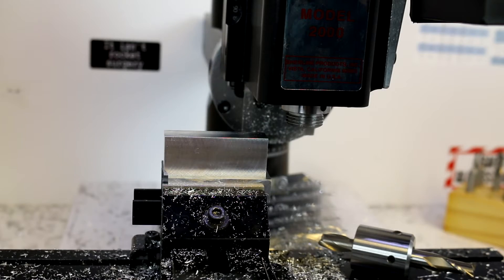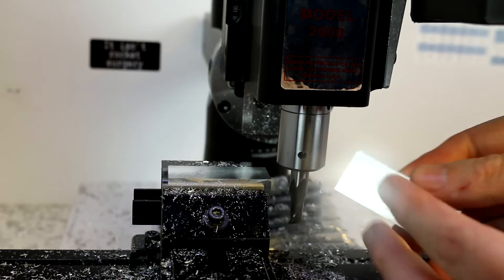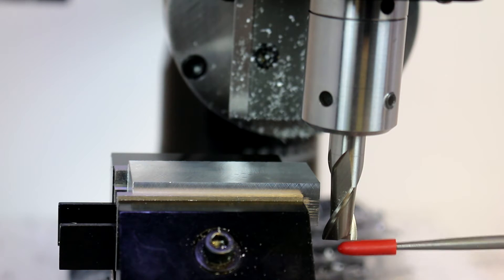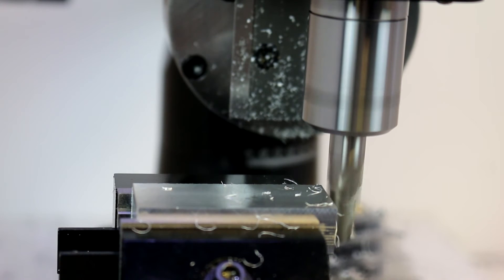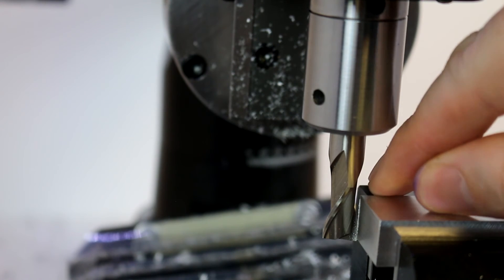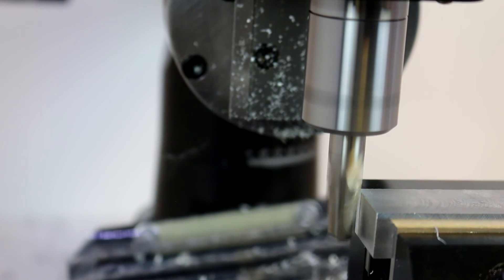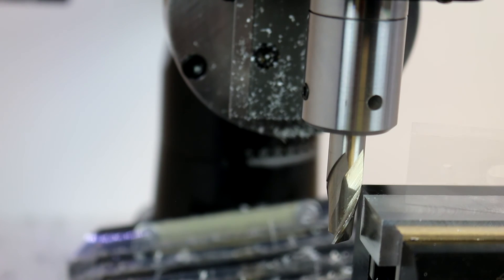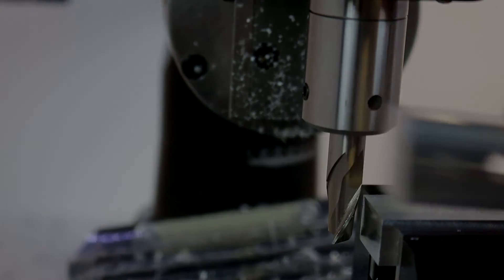Mill Projects 101 - Strap Clamp Part 5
Part 5 describes conventional and climb milling use the side cutting flutes of an end-mill to put a finish on the smallest faces of our work pieces.